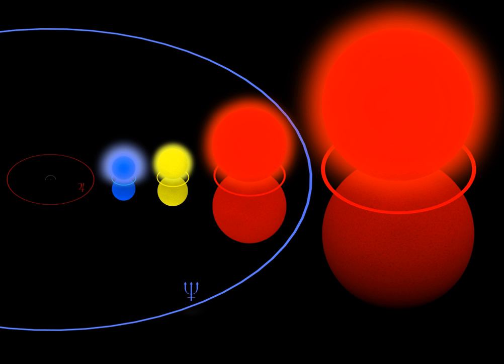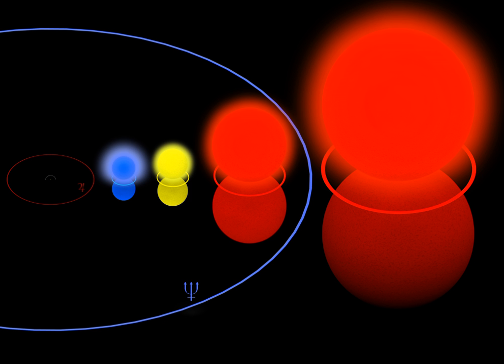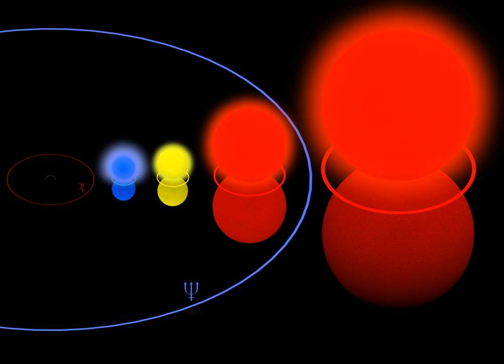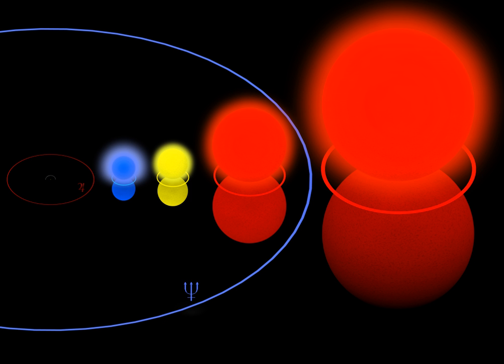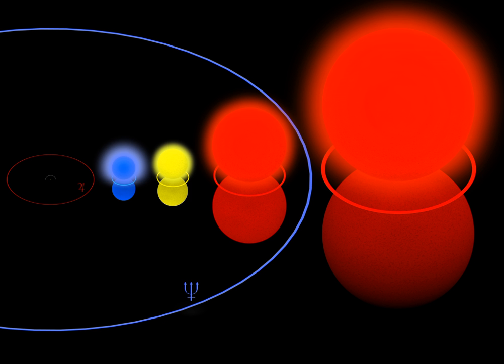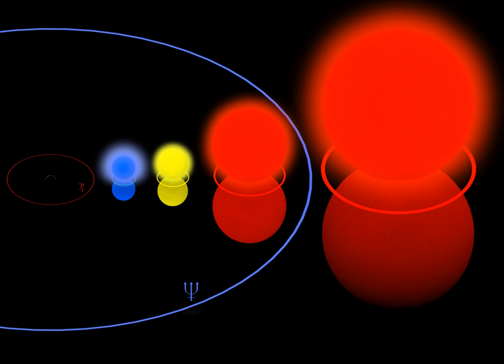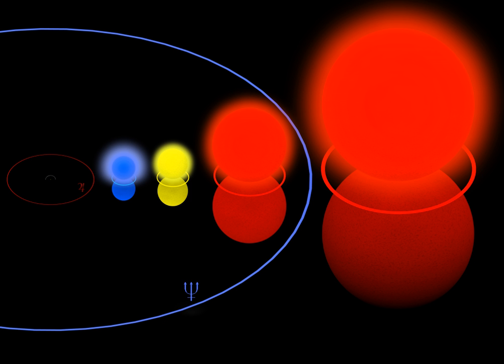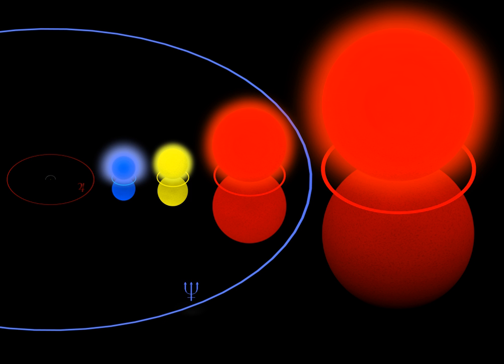Hypergiant | Wikipedia audio article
- Socrates

SUMMARY
A hypergiant (luminosity class 0 or Ia+) is among the very rare kinds of stars that typically show tremendous luminosities and very high rates of mass loss by stellar winds. The term hypergiant is defined as luminosity class 0 (zero) in the MKK system. However, this is rarely seen in the literature or in published spectral classifications, except for specific well-defined groups such as the yellow hypergiants, RSG (red supergiants), or blue B(e) supergiants with emission spectra. More commonly, hypergiants may be classed as Ia-0 or Ia+, but red supergiants are rarely assigned these spectral classifications. Astronomers are mostly interested in these stars because they relate to understanding stellar evolution, especially with star formation, stability, and their expected demise as supernovae.